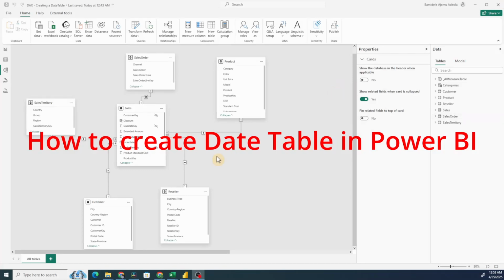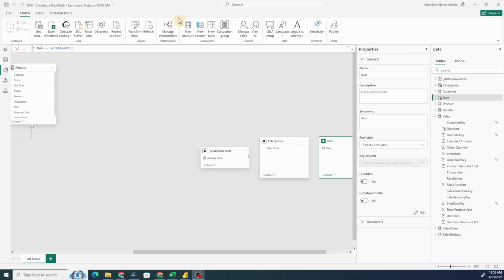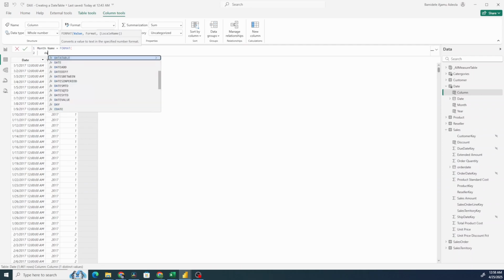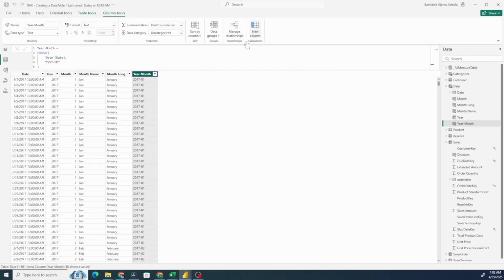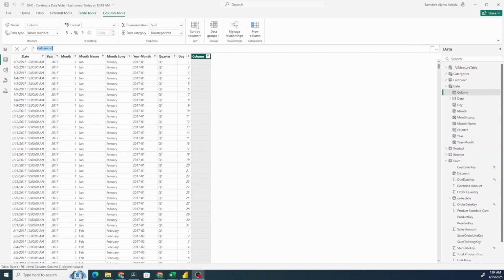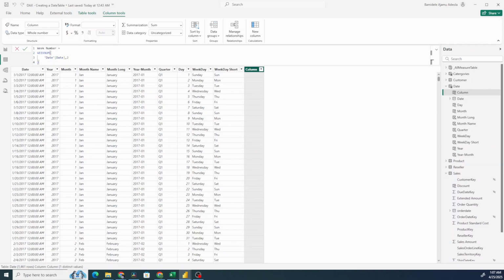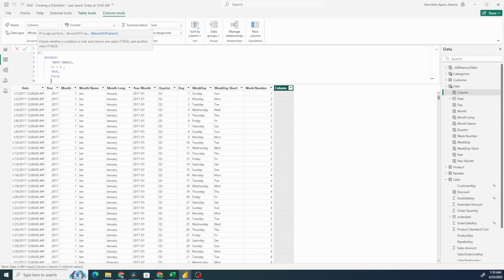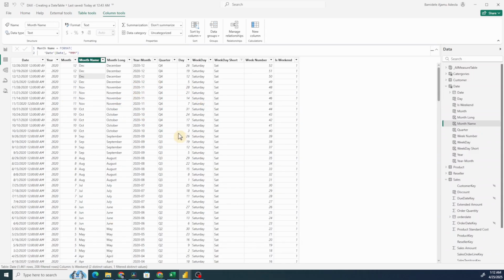How to Create a Dynamic Date Table in Power BI (Step-by-Step)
Want to unlock powerful time intelligence in Power BI? You need a Date Table.

In this tutorial, I’ll show you exactly how to create a dynamic, reusable Date Table from scratch using DAX — no external data sources needed.

📌 What you’ll learn:
Step-by-step guide to building a dynamic one using CALENDARAUTO

Adding columns like Year, Month, Quarter, Weekday, and more

Whether you’re a beginner or leveling up your Power BI skills, this guide will save you time and boost your reporting game!